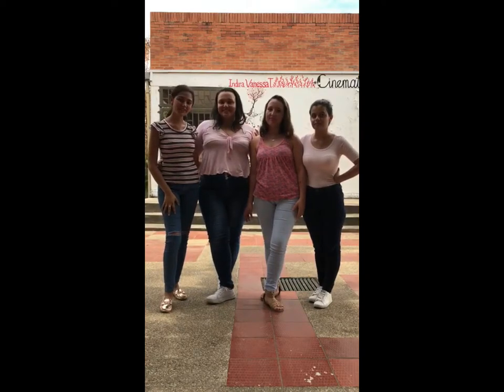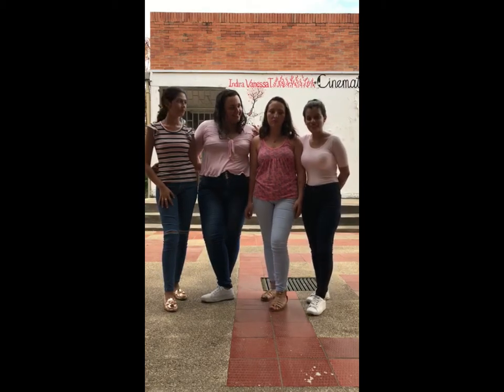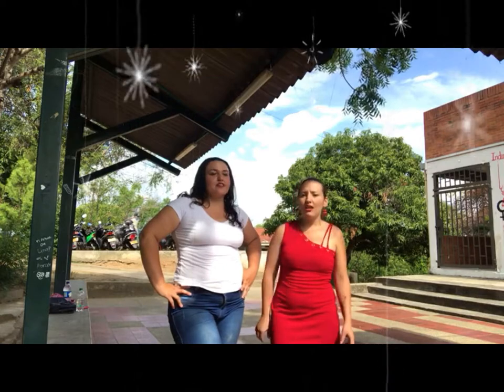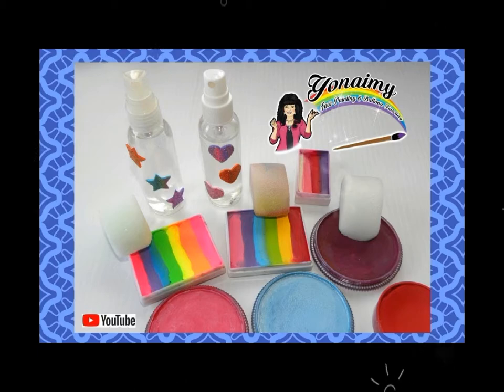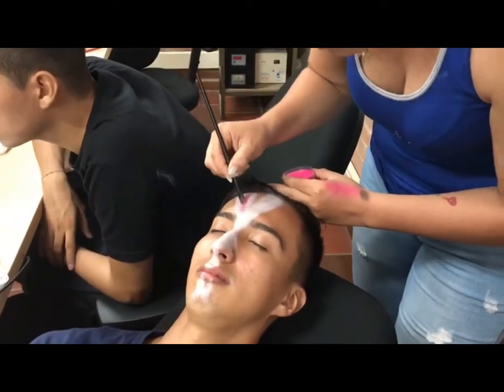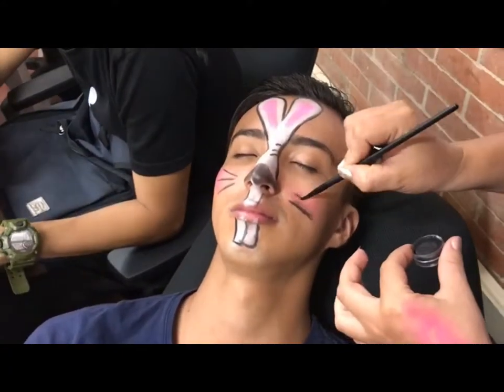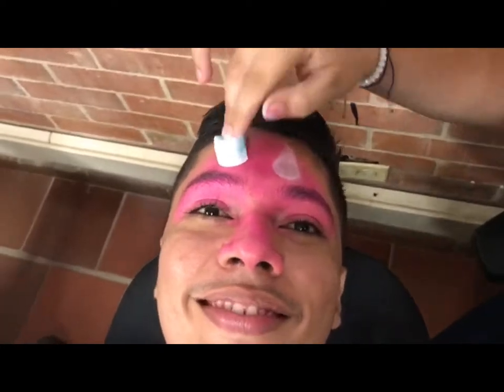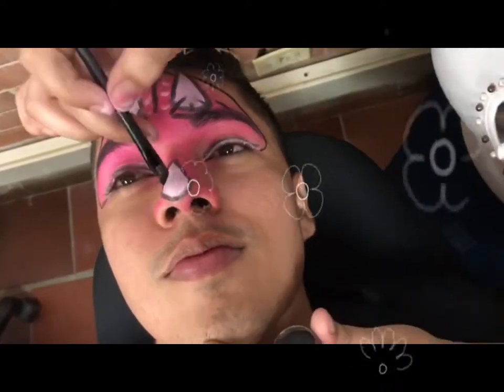HOW TO DO A RABBIT AND A TRICERAPTOR DINO WITH FACE PAINTINGS?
Hey everybody!
Here, you can learn about how to make basic handcrafts using different kind of materials and homemade items.

In this video you can learn how to create a Flowers pot with a plastic bottle.

Remember you can paint 2 animals, with only 3 colors..

It´s very easy  and you can do it with things you have in your house.

MATERIALS:
-Face paintigs (pink, white and black)
-Brushes
-Spongue